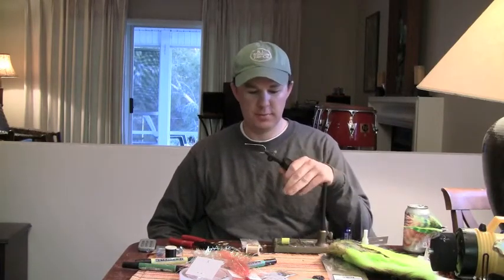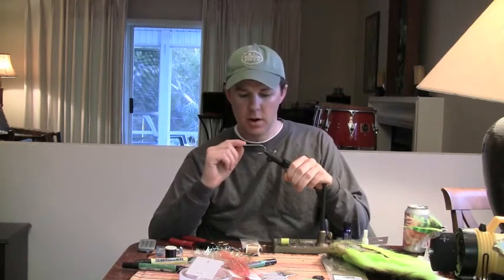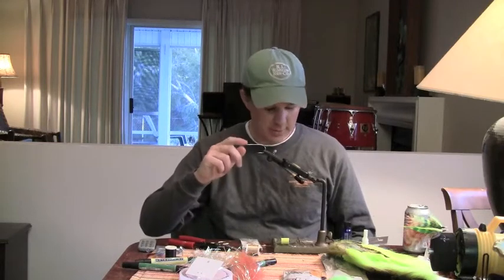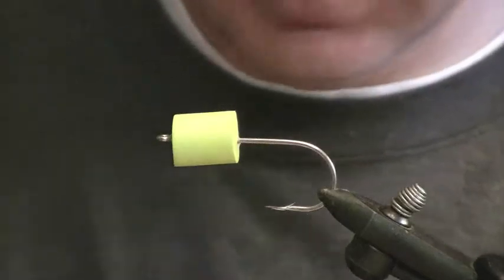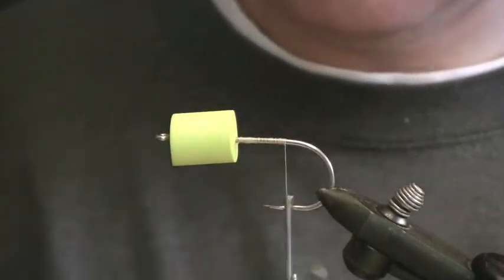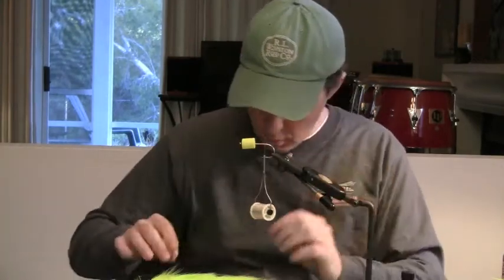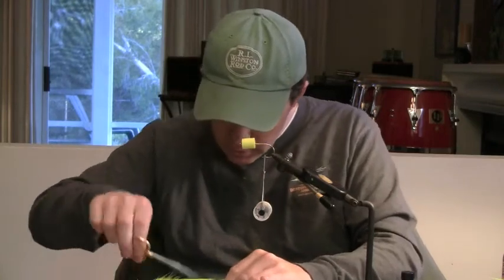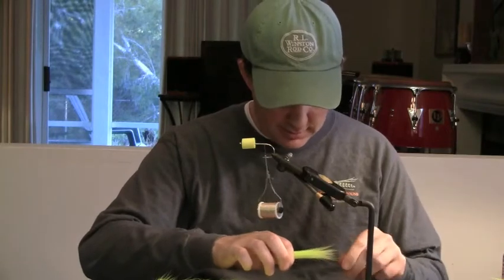How to tie a Bob's Banger Popper - Part 1/3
Sorry. I mentioned that there are two differences in my version of this fly and Bob's.  One is size.  The other that I didn't mention is that I don't use prismatic stick on tape around the head of the popper.  So, I've had spectacular results without the taped head. I think that using all that big mean flash in the tail makes up for the shiny head you see on most Bob's Bangers.